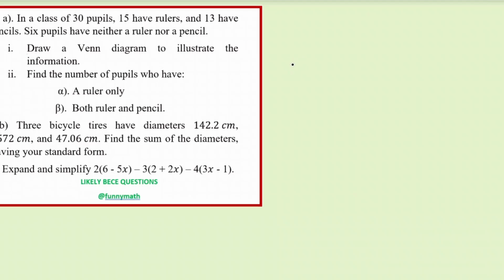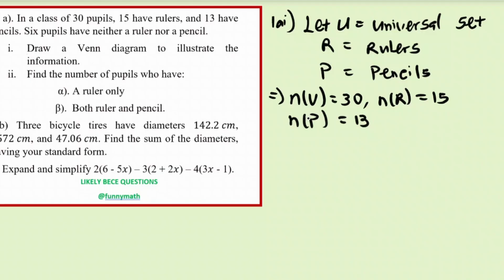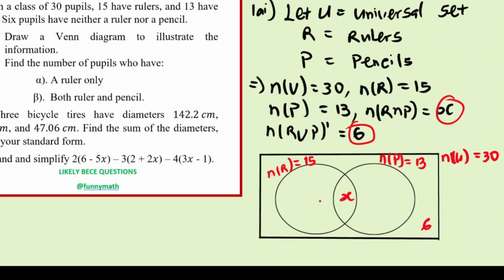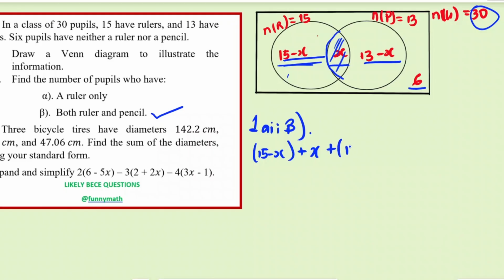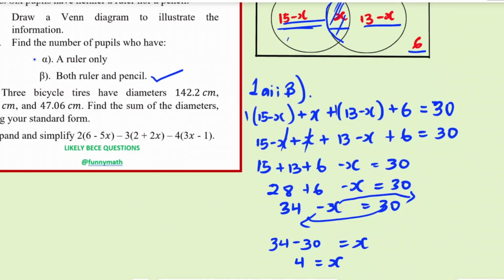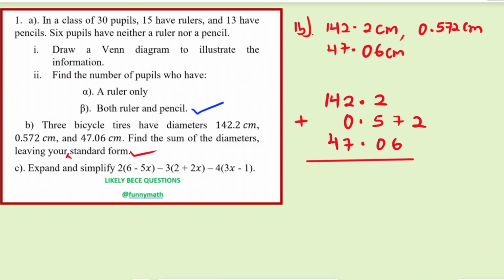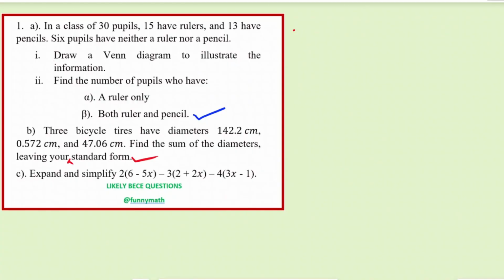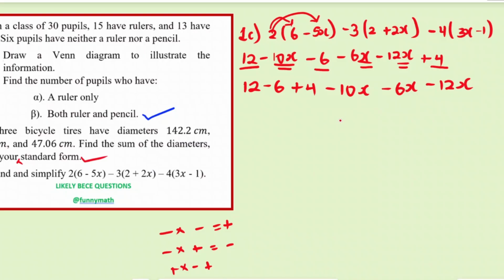LIKELY BECE QUESTIONS EPISODE 3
Are you preparing for BECE ? Then Funnymath has got you covered with this exciting video lesson. Have time to watch and learn.